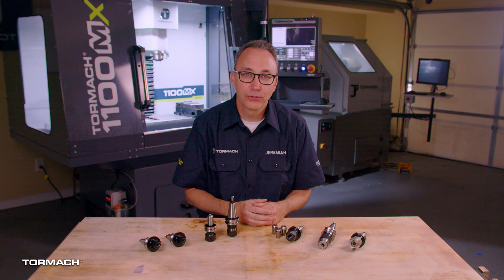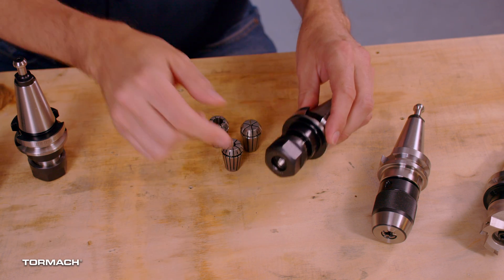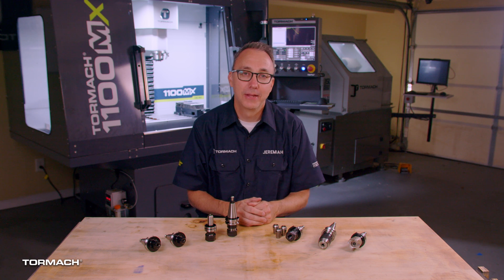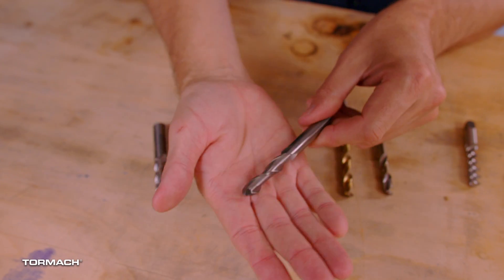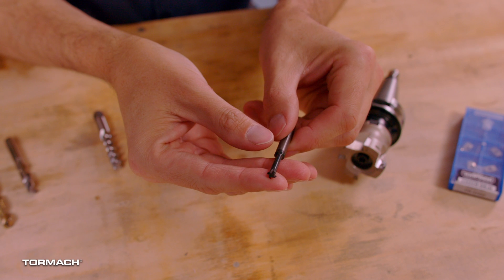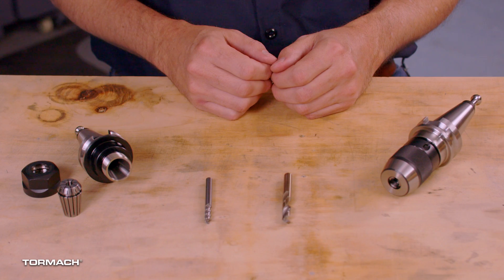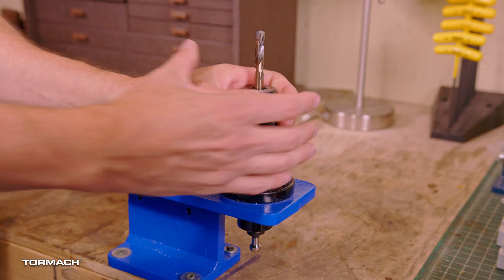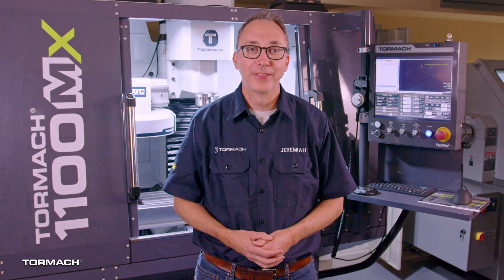Tormach Garage Series, Part 5 | Basics of Cutting Tools and Toolholders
Learn more about the Tormach 1100MX CNC mill - powered by our free PathPilot software

Choosing the proper tool holding and cutting tools is fundamental to getting the best surface finish on your parts. Tormach mills offer two types of tool holders, depending to the machine being used. Tormach's M series mills use the Tormach Tooling System, or TTS for short. If you've used a Bridgeport style manual mill these tool holders will be very familiar. The MX series of mills use the industry standard BT30 tool holders. This tapered toolholder is very rigid and secured with a pull stud, or retention knob.

Both the TTS and BT30 toolholders have multiple different tool holding styles such as, solid, end mills, ER tool holders, drill chucks, shell mills and face mills. There are more, but these are the basics.

Cutting tools are inserted into the tool holders, and there are even more varieties. The basics are end mills, ball end mills, drill bits, threading tools, taps, thread mills, and then face mills, which has multiple replaceable cutting inserts.

Jeremiah explains the basics of securing the cutting tools into the tool holders. Once these are secure, then the tool height needs to be determined with either height gauges or and analog or electronic tool setter. He then covers the proper way to load your tool into the spindle and entering the height into PathPilot so that it knows the proper cutting distance.